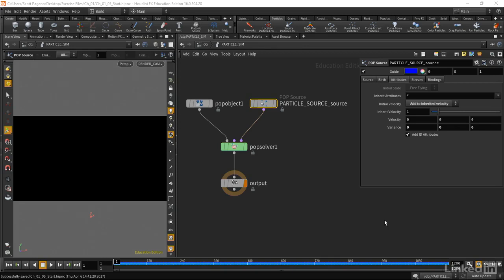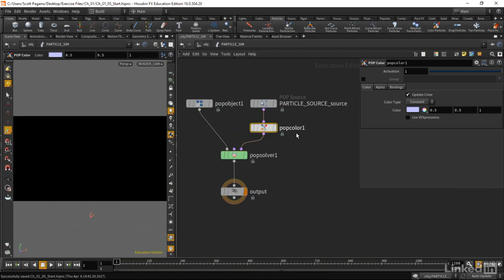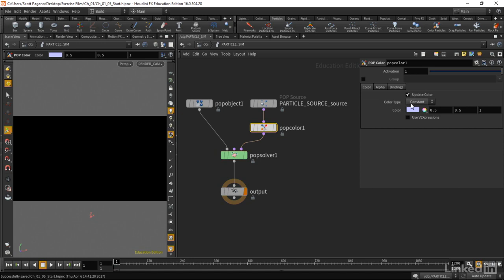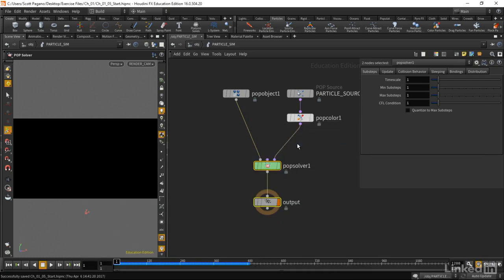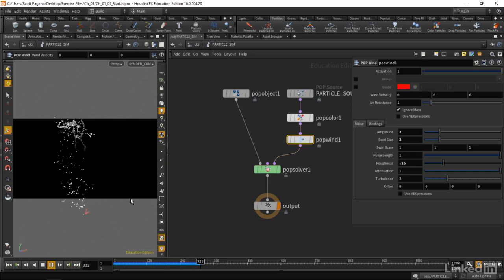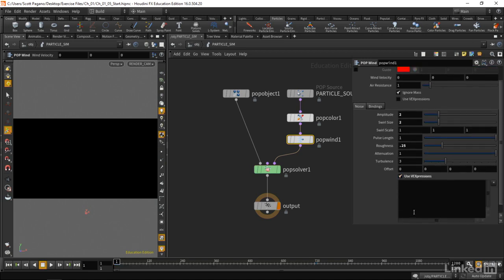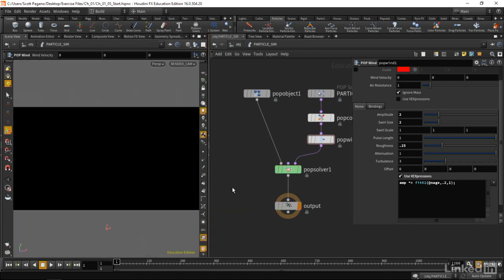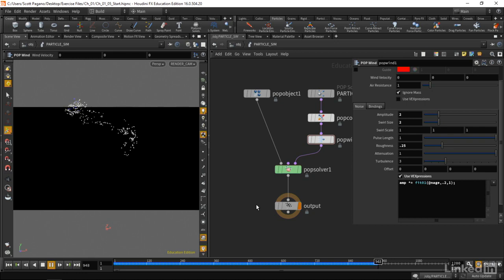008 Add POP Color and POP Wind